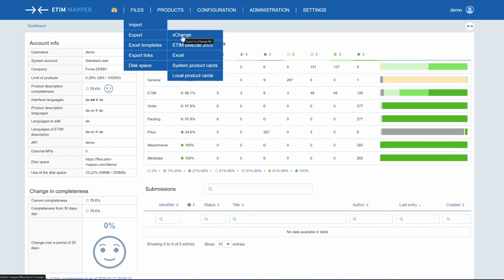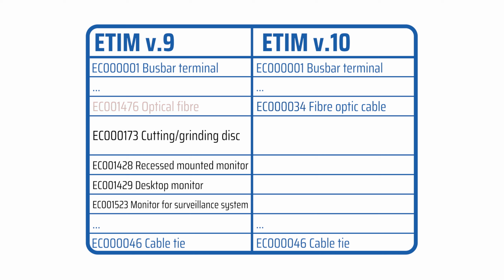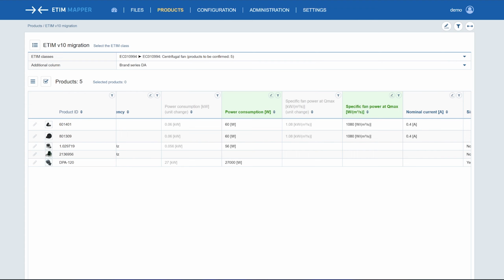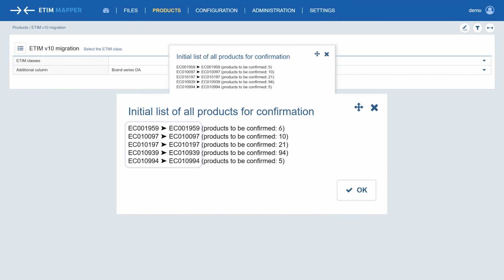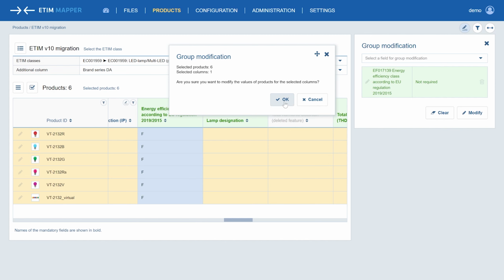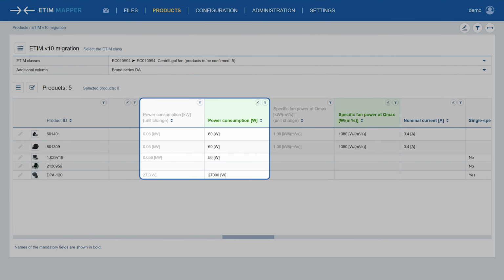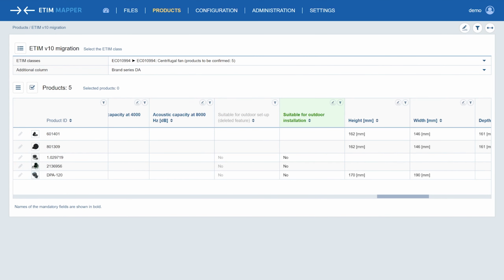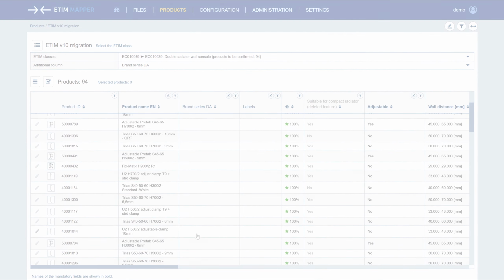@ETIM-Mapper: How to Migrate Product Data to a New ETIM Version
Stay ahead — migrate your product data with confidence.

Learn how to migrate product data to the latest version of the ETIM classification using the ETIM-Mapper PIM application.

In this tutorial:
- Understand how automatic class and feature migration works
- Review and confirm changes to product data
- See how removed, merged, or split classes are handled
- Learn how unit conversions and new feature values are applied
- Use the Migration Assistant to manage and confirm updates efficiently

ETIM classification is regularly updated to reflect industry changes. ETIM-Mapper automates much of the migration process using official mappings from ETIM International, while giving you full control over the final data.

Migrating to the latest ETIM version ensures your product data is accurate, compatible, and up to current standards.

For more details, refer to the ETIM-Mapper documentation or contact our support team.